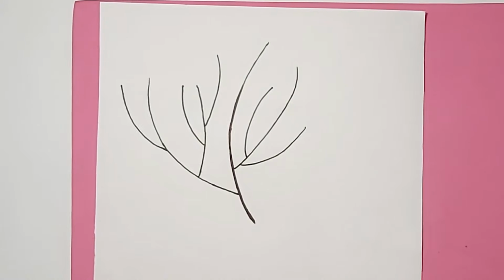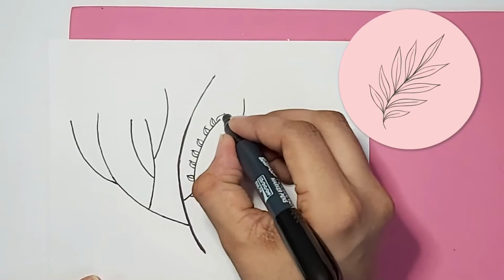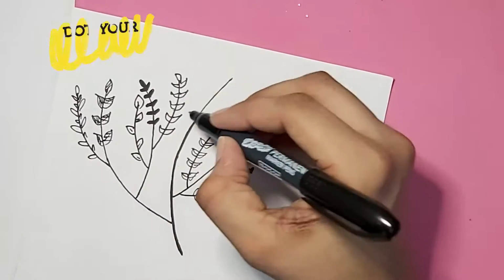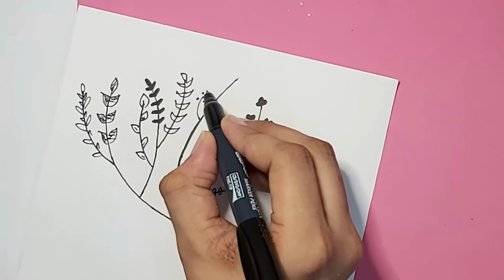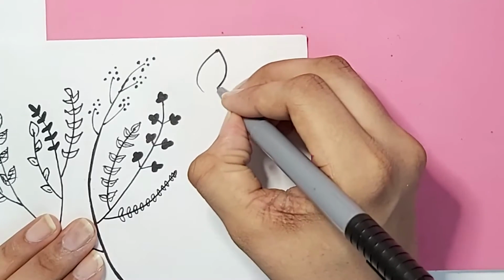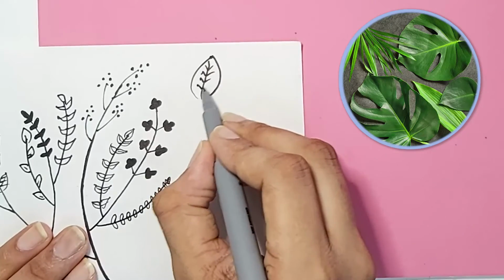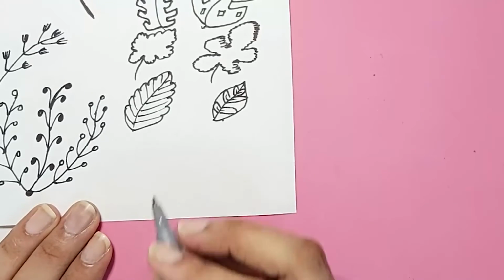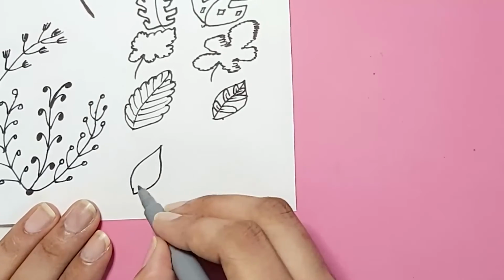WIYH| Doodle Art: Episode 4 | Vines & Leaves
"Hey folks! Welcome to the fourth episode of the Doodle Art course. We will see some basic vine and leaf designs for all the beginners to get started with decorative doodles.  Don't forget to practise till you master it.